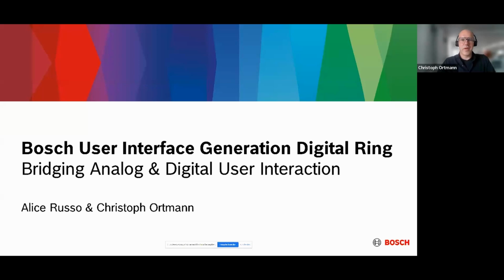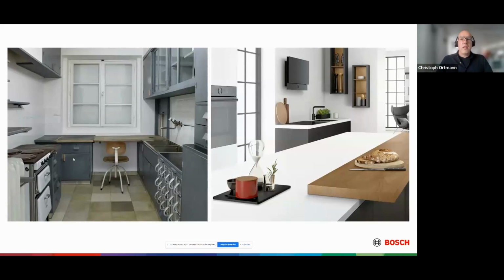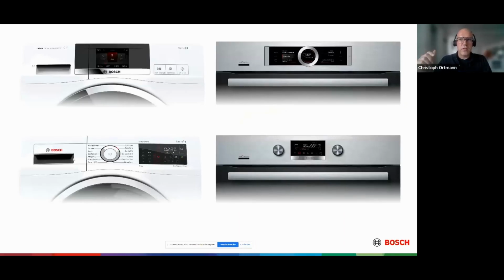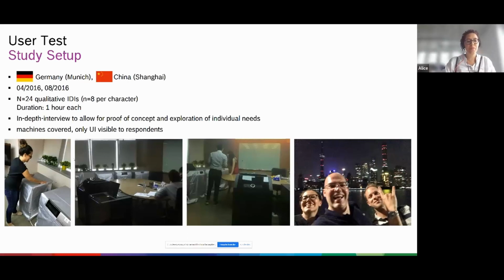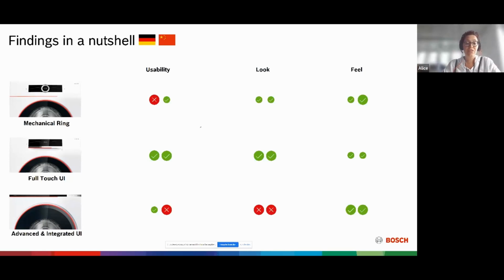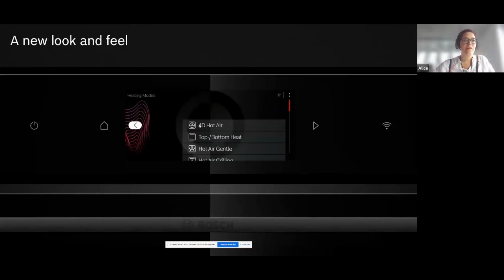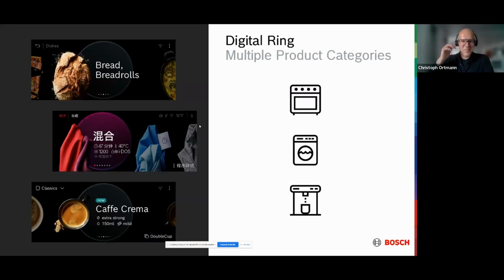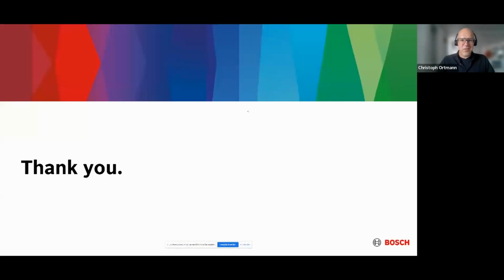Bridging Analog & Digital User Interaction - Deep Dive: Robert Bosch Hausgeräte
In this Deep Dive Christoph Ortmann, Head of Bosch User Interface Design, and Alice Russo, UI/UX Design Manager, will walk us through their award-winning project „Bosch User Interface Generation Digital Ring”.

The Bosch Digital Ring is the next generation user interface archetype, bridging the analog and digital worlds. Developed for cross-product applications (from oven to coffee maker to washing machine) and available in three size variants, the ring delivers a consistent user experience throughout. The shape is precisely cut and polished into the glass panel, which is then fused with a touch display behind. State-of-the-art interaction patterns guide the user through all settings.

Content:
00:00 Introduction
07:00 Presentation
42:32 Q&A